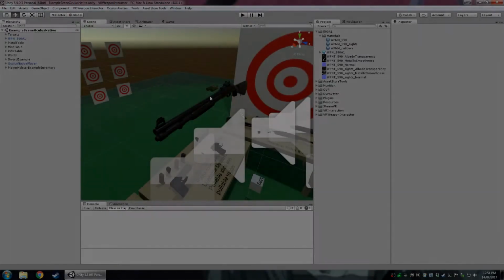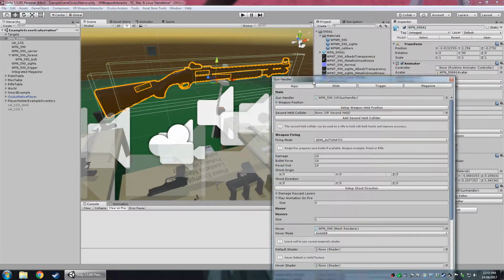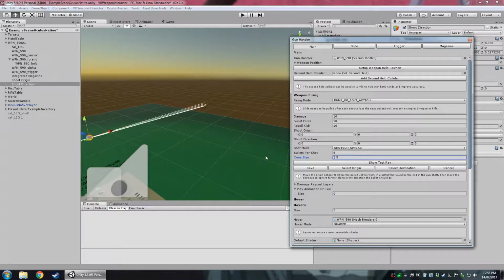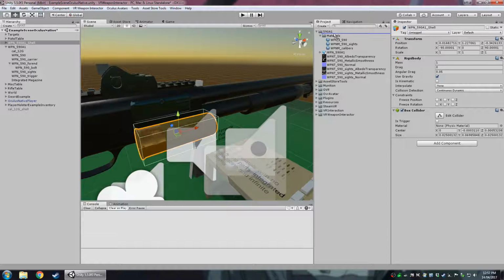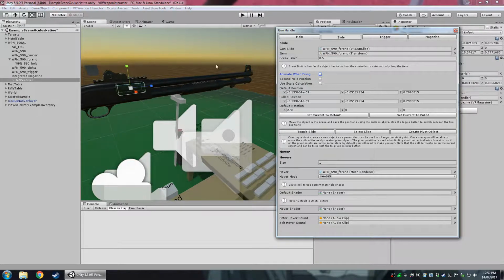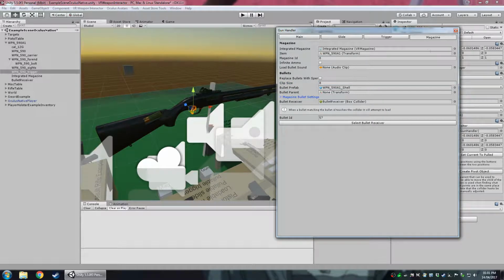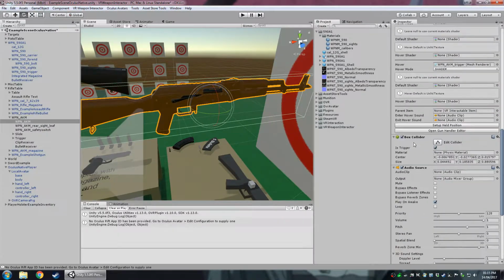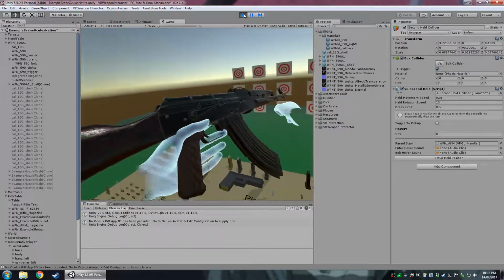Shotgun Tutorial - VR Weapon Interactor